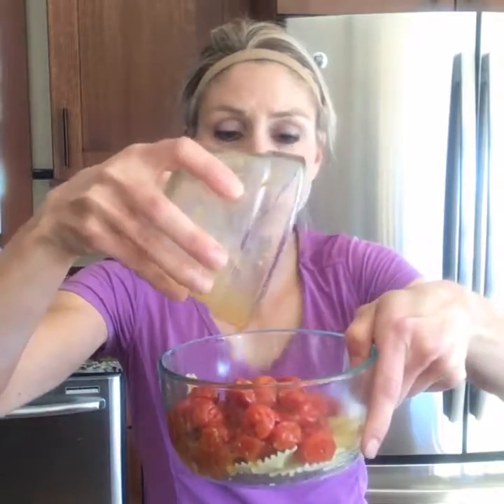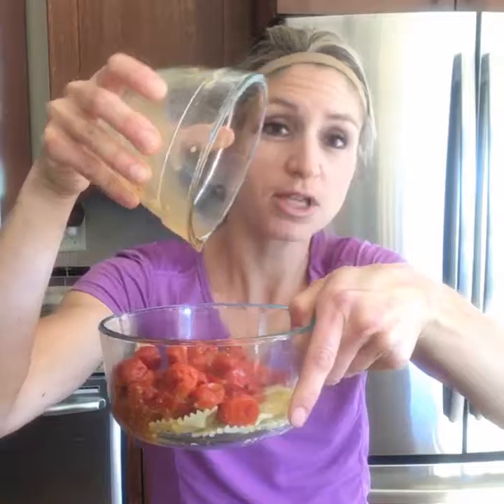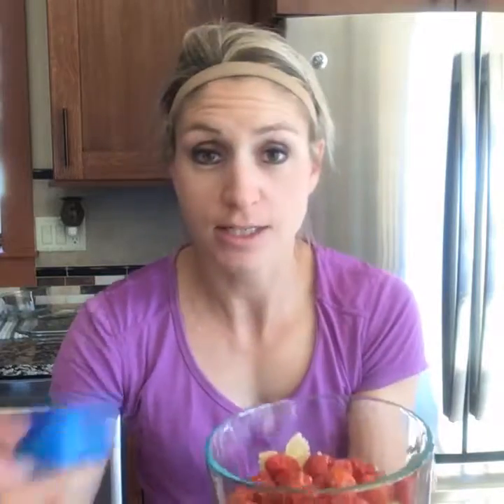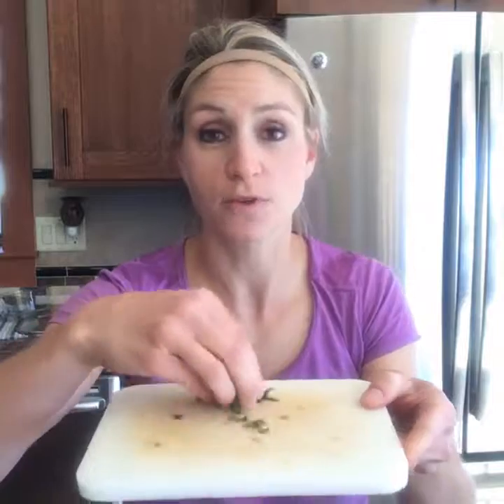OVKI9780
Meal prep with roasted tomatoes (day 2)